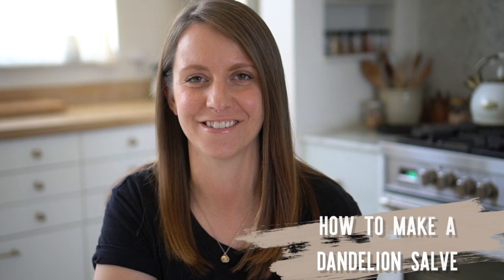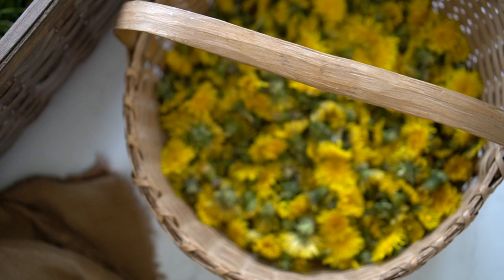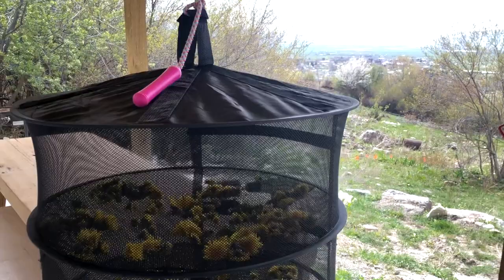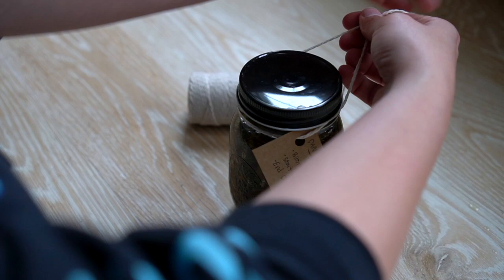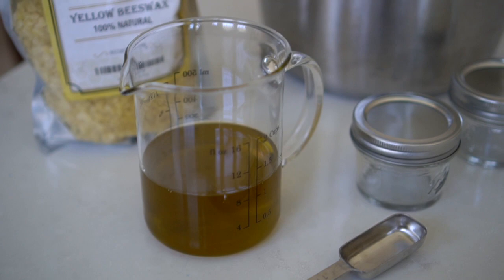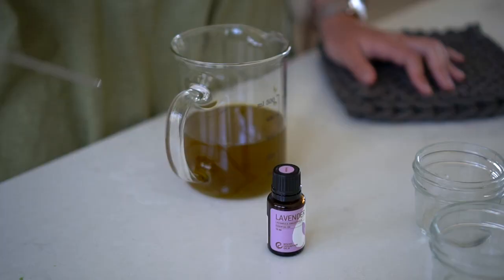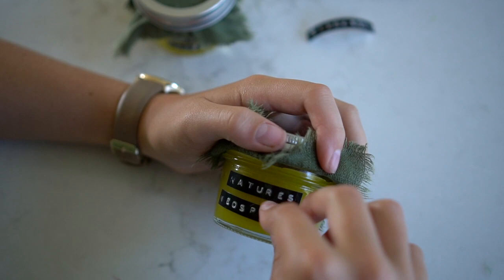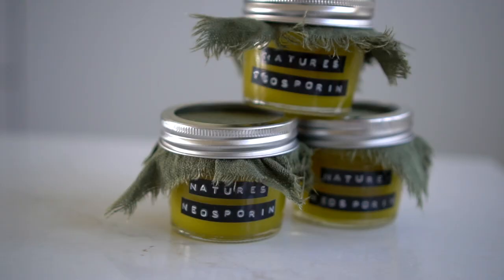How to make a Healing Dandelion Salve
Don't kill those precious dandelions! Learn how to cultivate the magic and healing of the dandelion with this DIY Healing Dandelion Salve.

Layered hanging basket:

Food Dehydrator:

Sweet Almond Oil:

Beeswax Pellets:

Small Jars:

Lavender Essential Oil:

Label Maker:

MY GEAR:
Mirrorless Camera